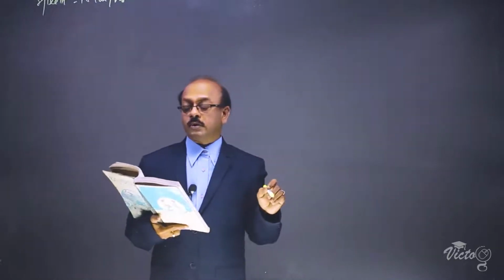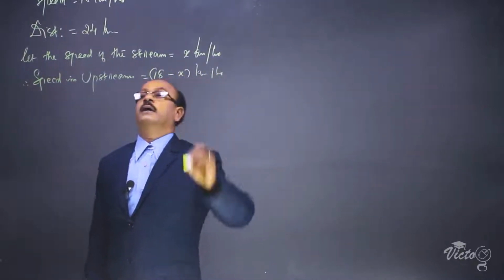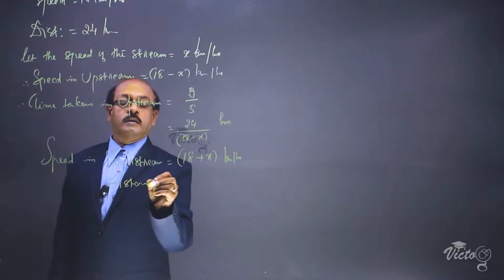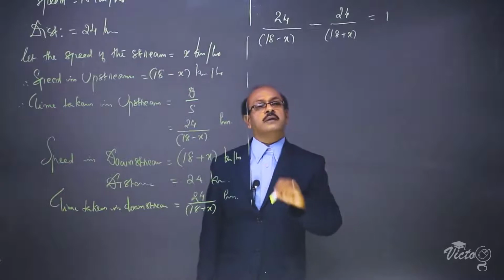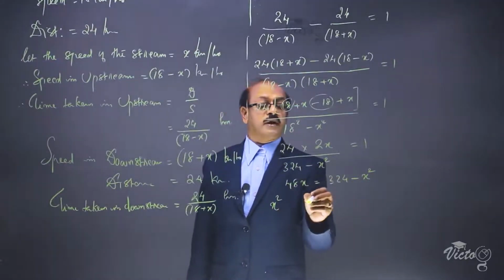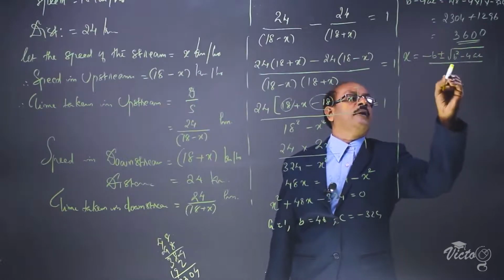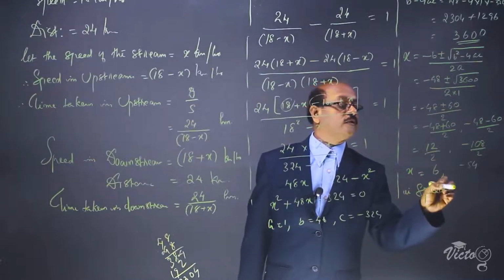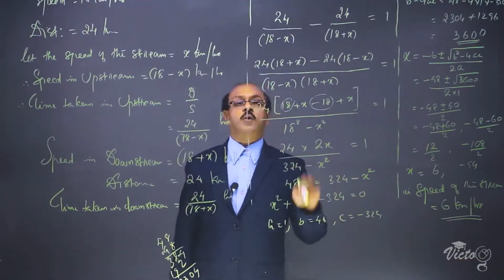CBSE CLASS 10 MATHS / Quadratic Equations27 Example 15